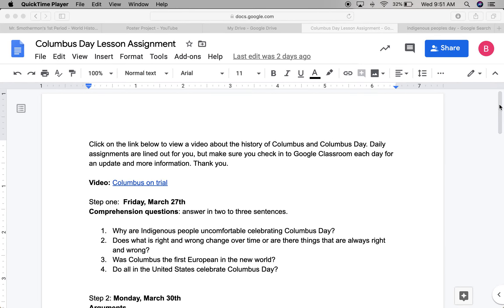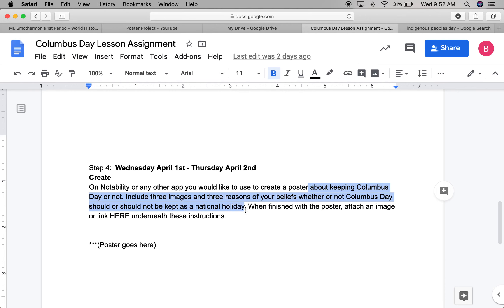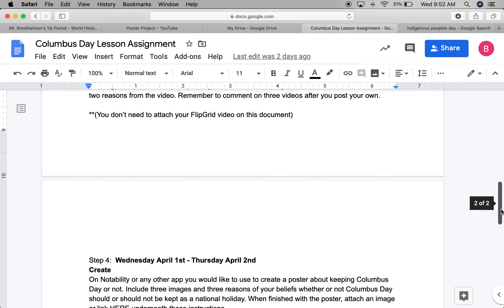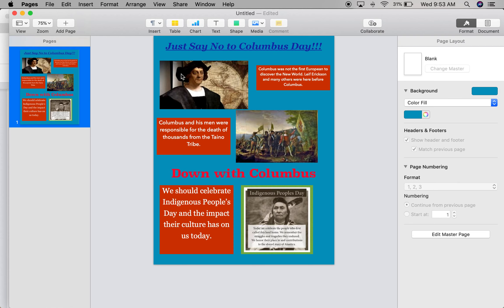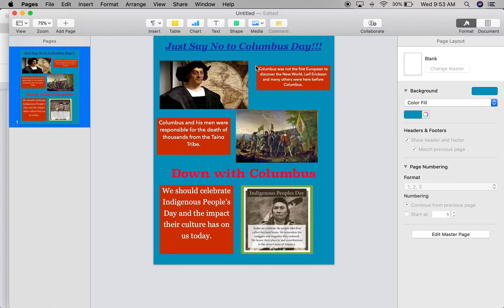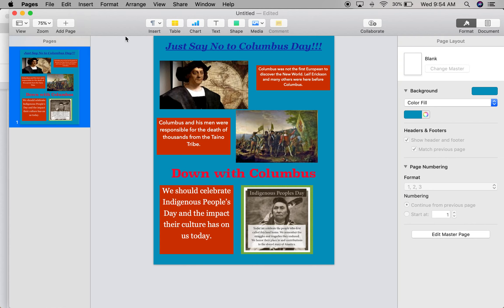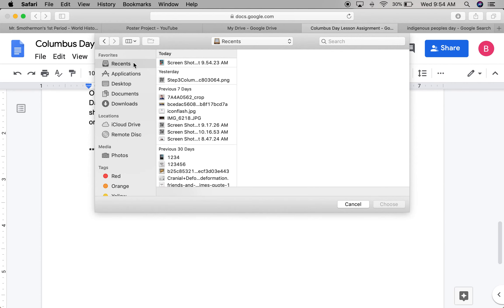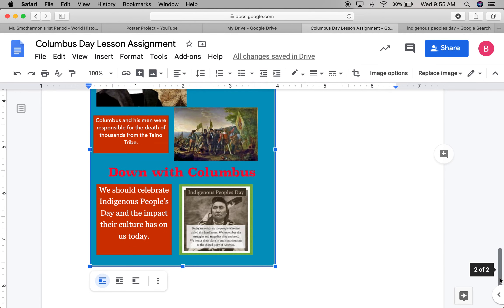Step 4 Columbus Day Lesson